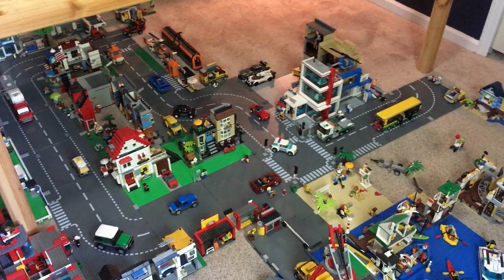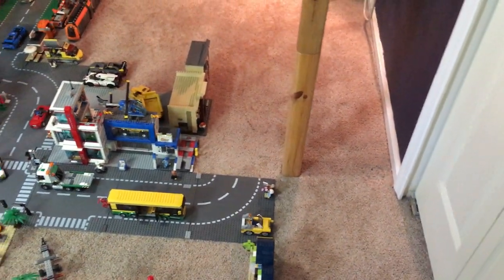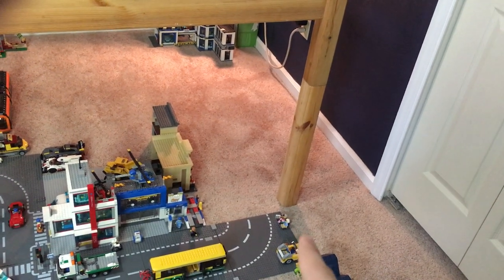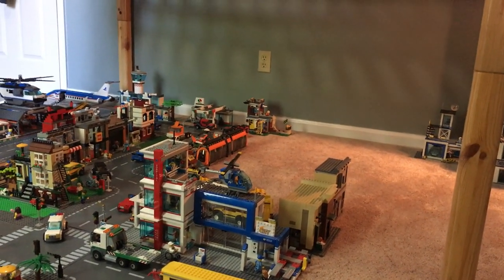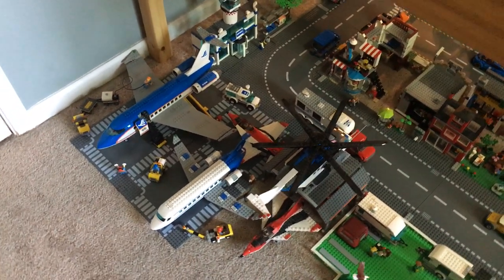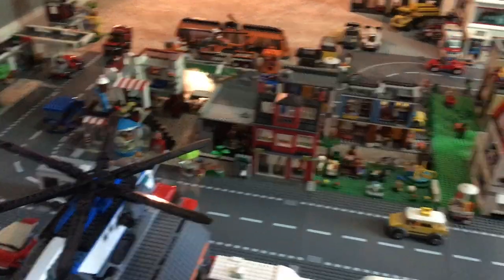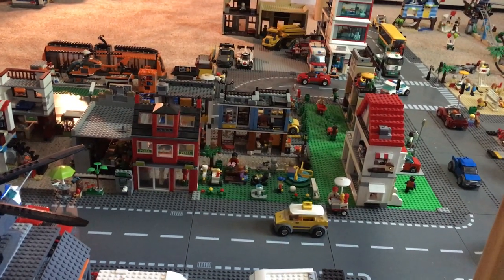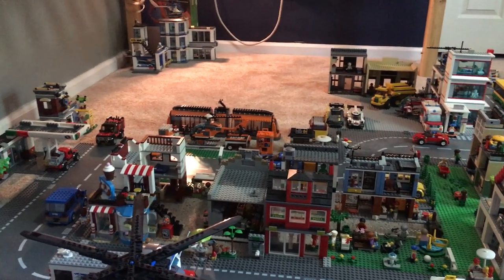Lego City Update #4 Airport